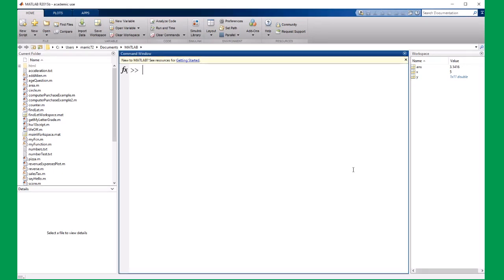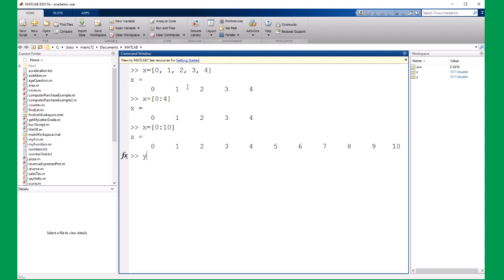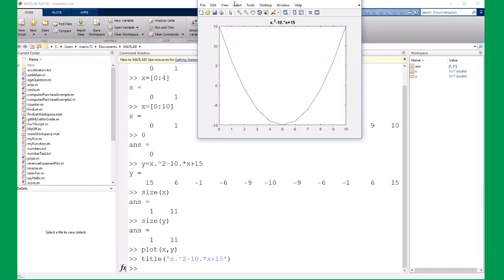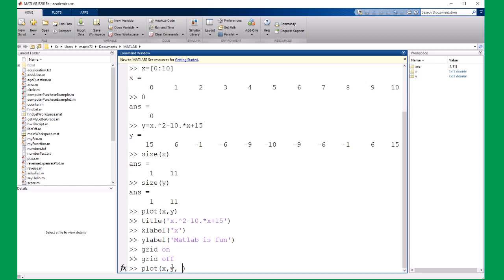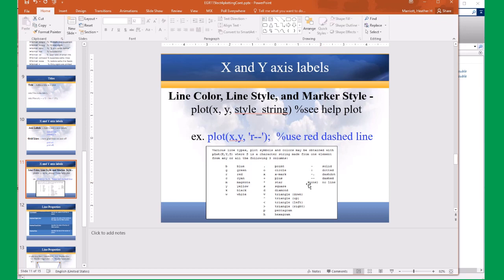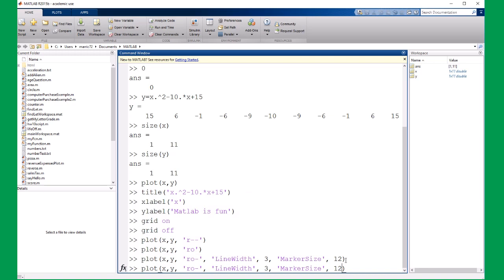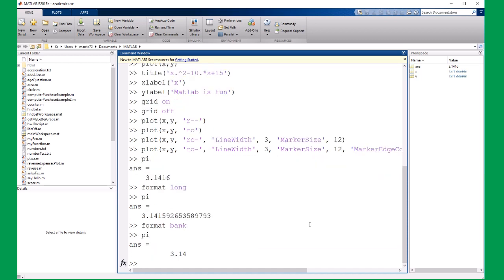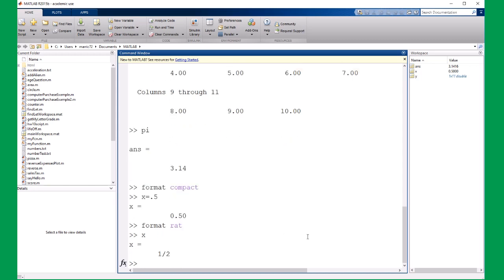Matlab - plotting title and labels, plotting line properties formatting options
This video shows the Matlab plot command with some extra options to change the formatting: title, xlabel, ylabel, grid on, grid off, setting line options: LineWidth, MarkerEdgeColor, MarkerFaceColor, MarkerSize.
formatting options are shown: format bank, format compact, format loose, format long